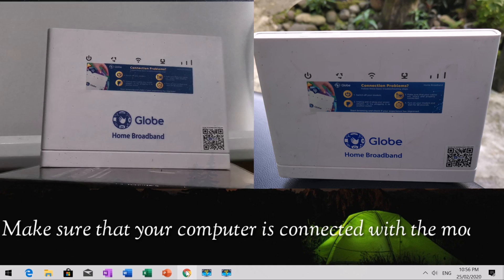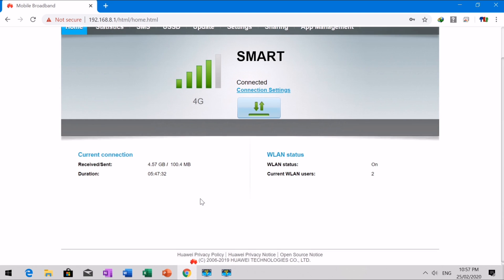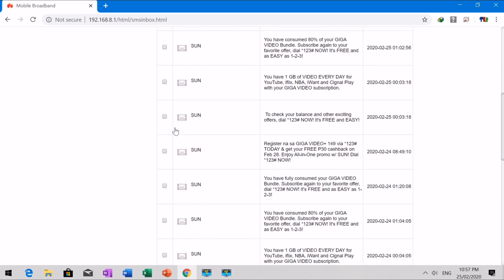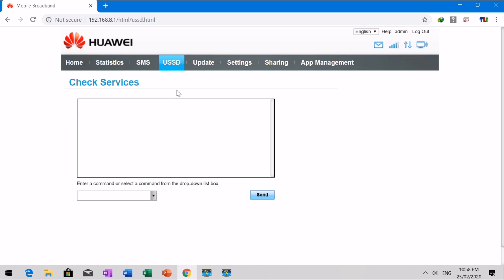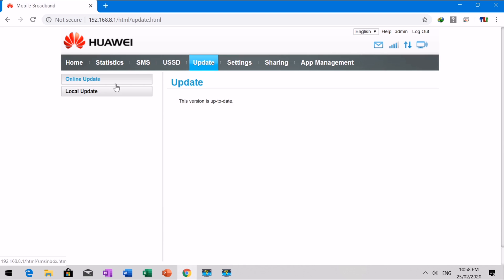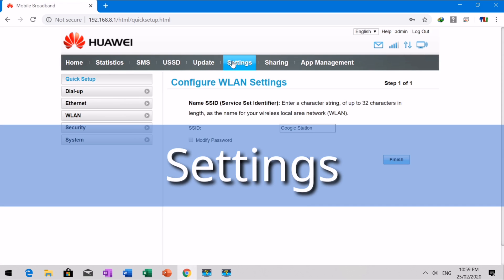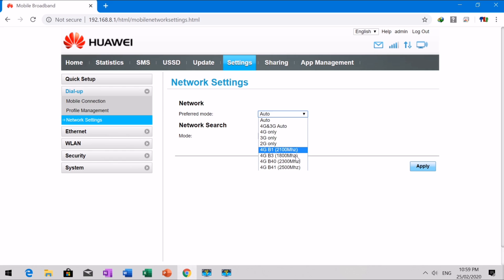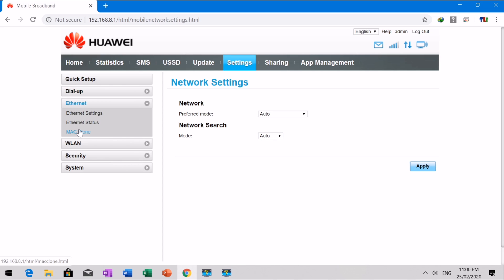B315s-936 Home Broadband Management Page (Open-line)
This video presentation will show you all the basic features of Huawei B315s-936 management page.  (Open-line )

Network lock
 means that the device is locked to one carrier is called a SIM lock or a Network lock. It is a built-in technical restriction or limitation that is imposed on the device/modem at activation.
MODEM (modulator-demodulator)
is a hardware devices that converts data into a format suitable medium so that it can be transmitted from one computer to another.